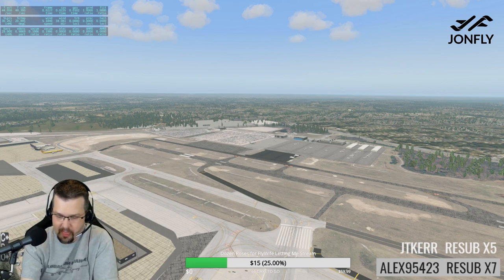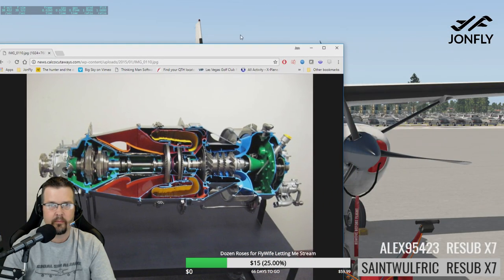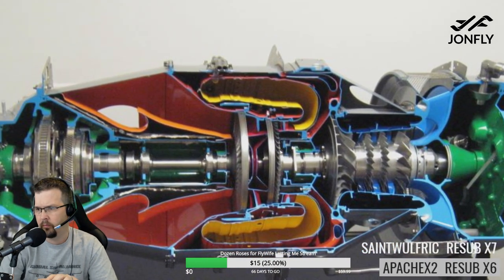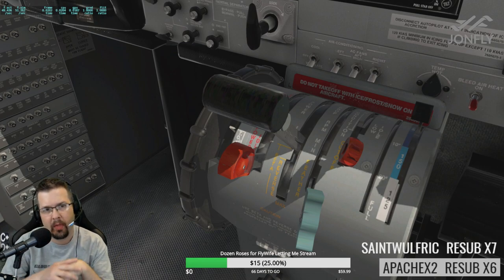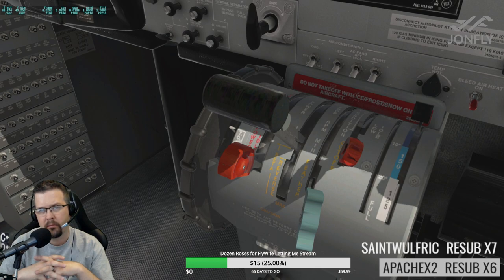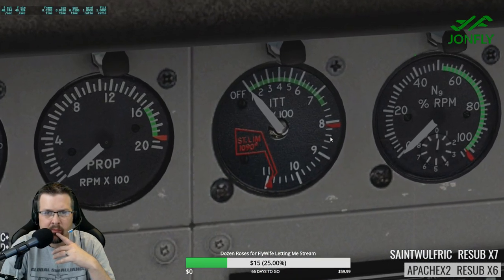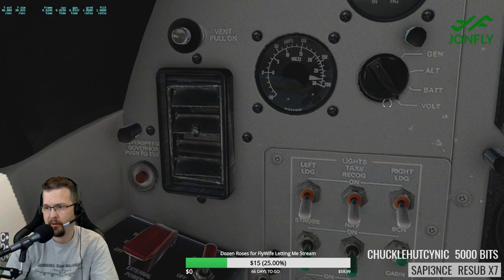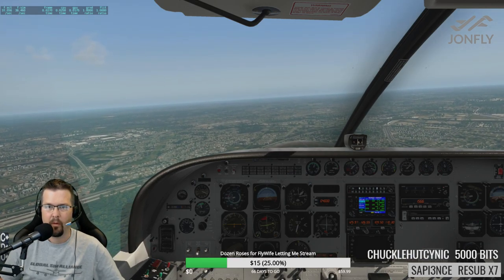Interview & Extensive PT-6 Lesson with BetterPushback Dev Totoritko in X-plane 11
Interview with BetterPushback Dev Totoritko and extensive PT-6 Lesson in X-plane 11